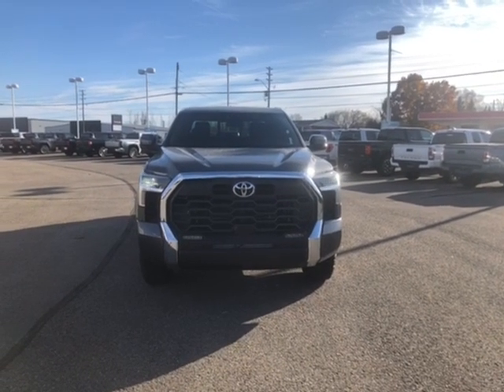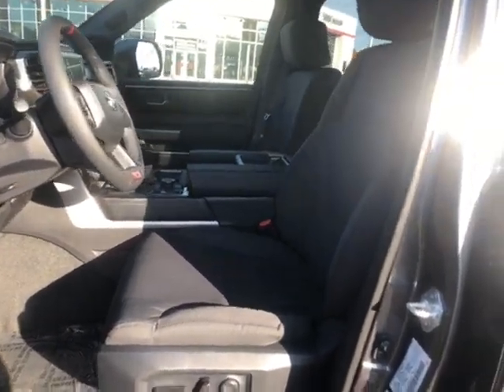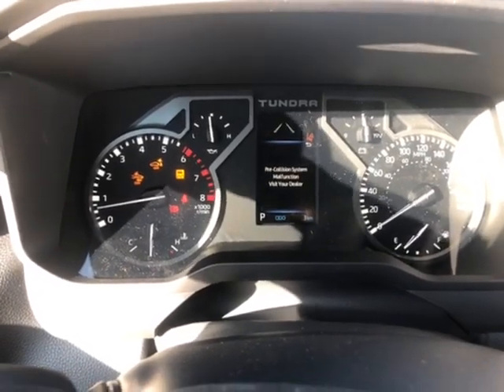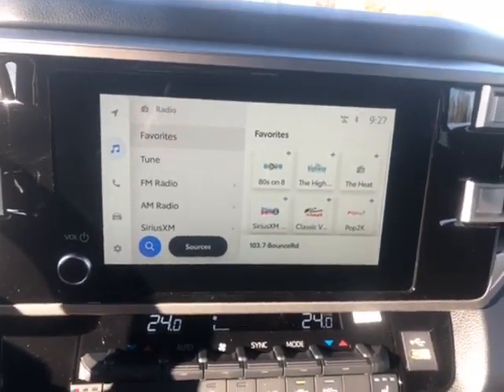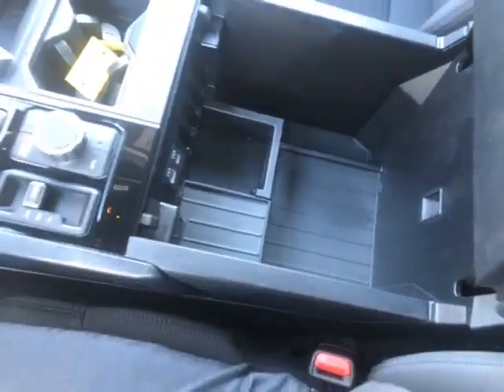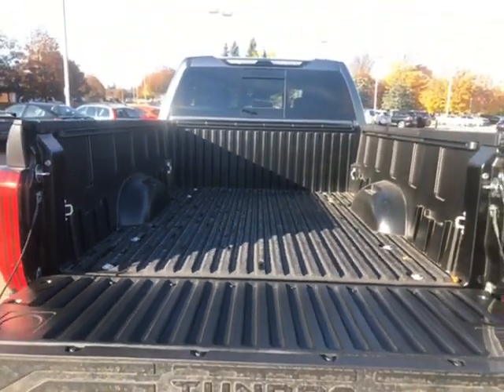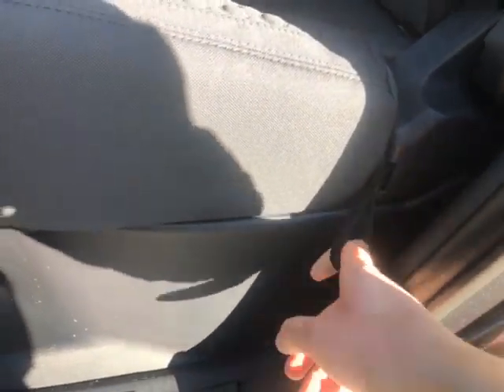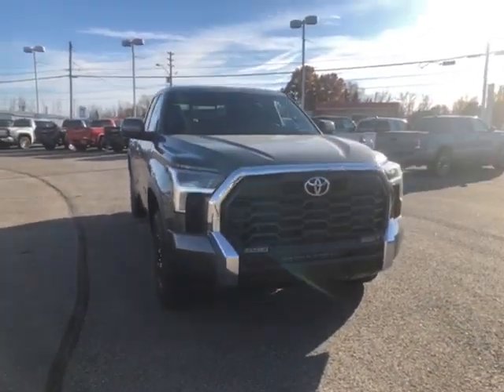2025 Toyota Tundra 4WD | Gray | 12472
This is a 2025 Toyota Tundra 4WD | Gray | 12472 with A10 transmission Gray color and interior color. (Uploaded by DataDriver).